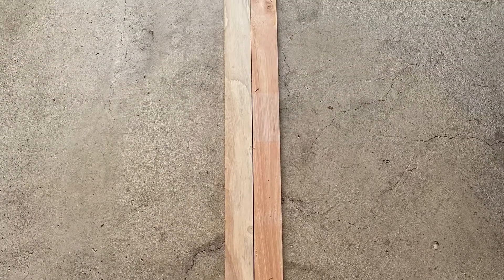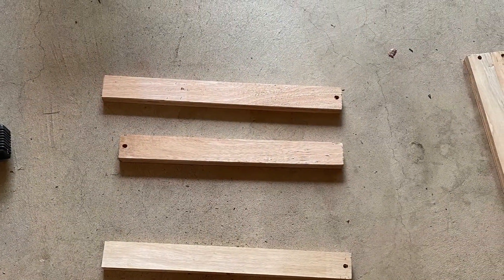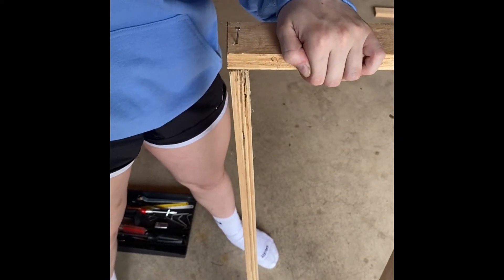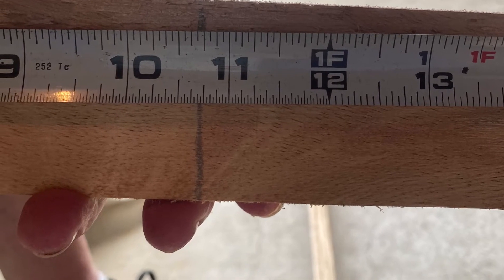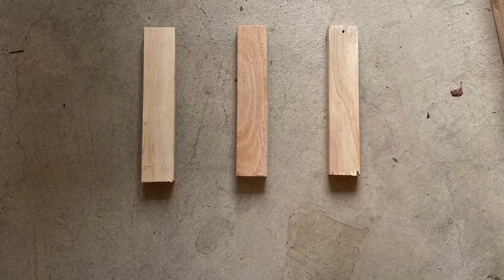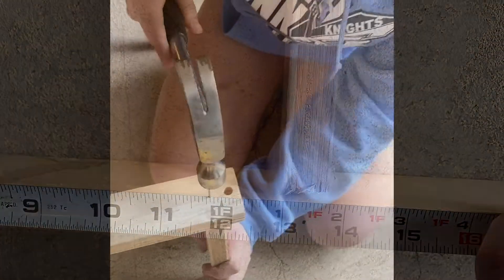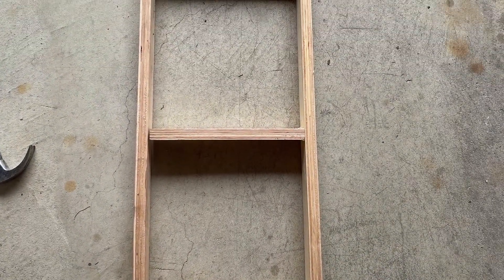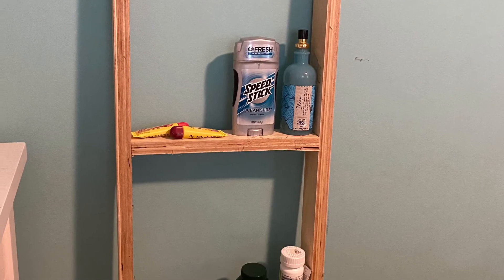Night Stand Ladder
student project